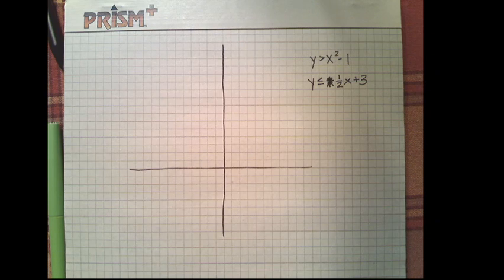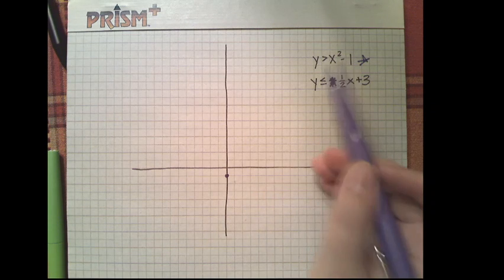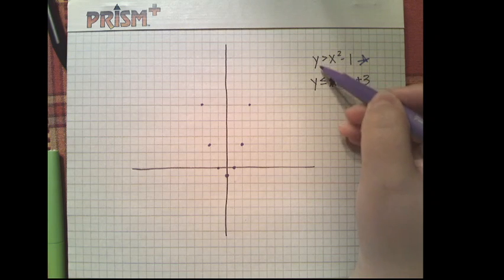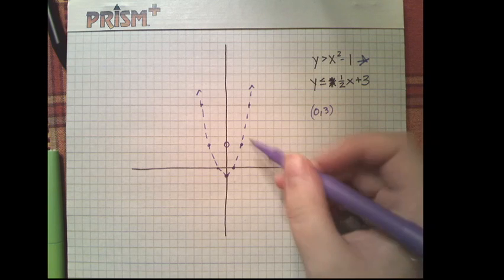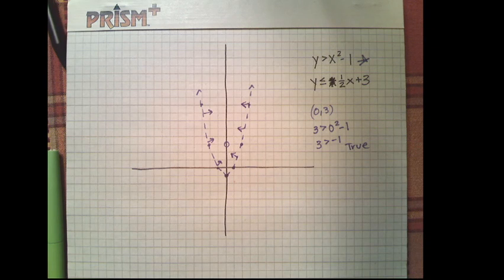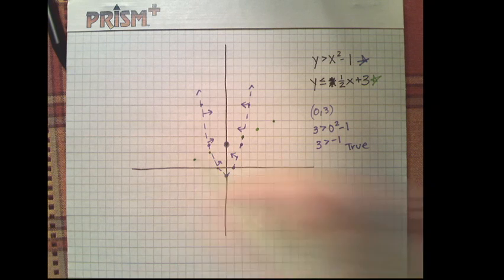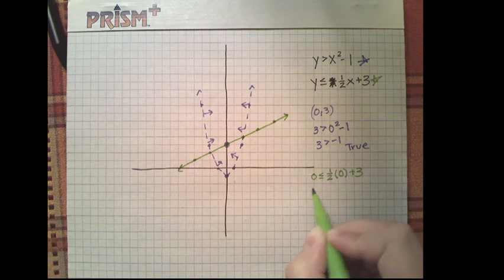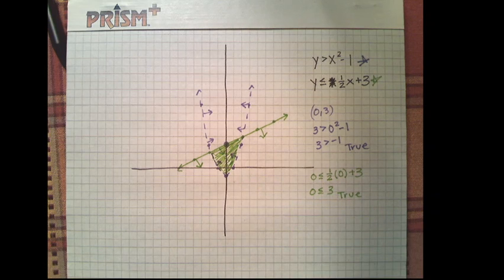Graphing system of Inequalities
How to graph system of inequalities with a line and a parabola and shade the solution region.